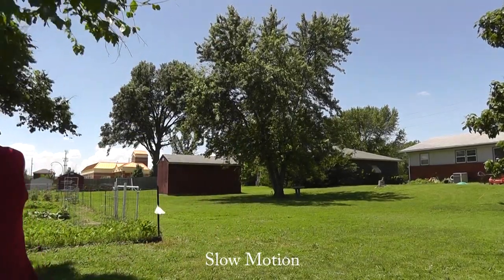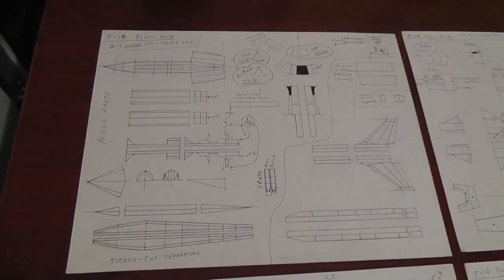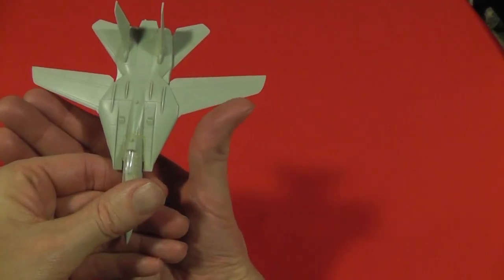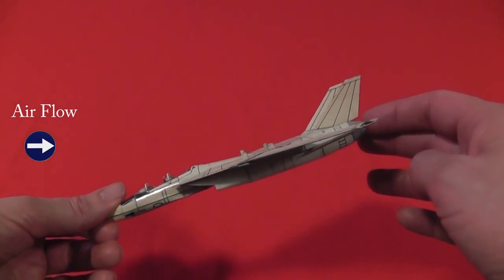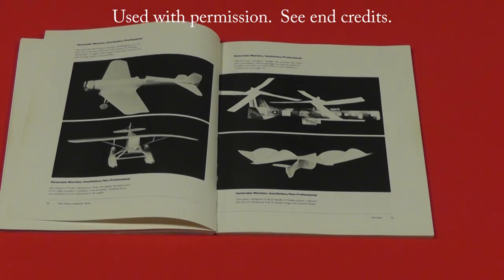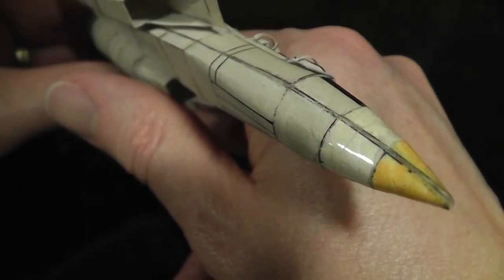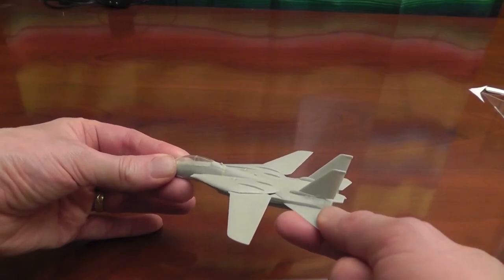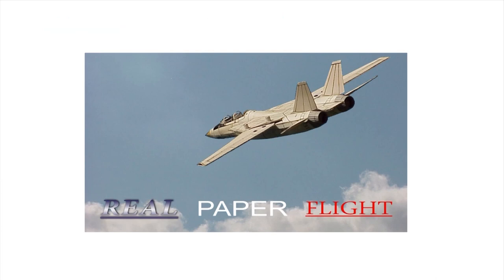F 14 Tomcat Paper Airplane (Part 2)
See Part 1 for lots of hard core "Top Gun" flying by this paper scale model with an all-moving tailplane, detailed cockpit and realistic curves, designed in 1985 for the 2nd Great International Contest.  I built 3, all alike: #1 for the contest,  #2 for show, and #3 to fly.  #3 is going strong after lots of hard flying!  Learn how it was designed and built, how it is flown, and what has been repaired.  I also touch on structure and moving part design, and the talk about techniques and tradeoffs for different kinds of construction and moving parts for scale model design.

Click CC for Closed Captions and translation to your language!